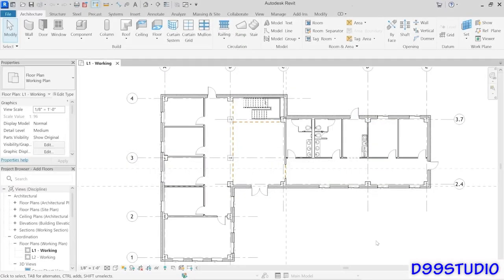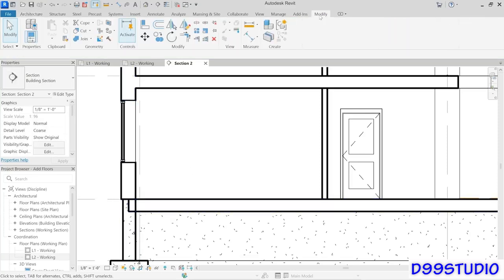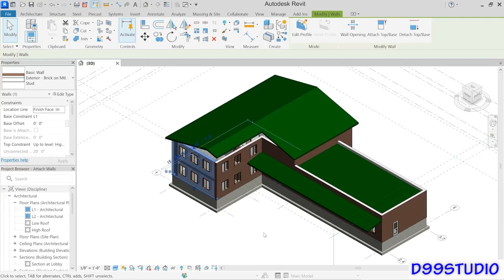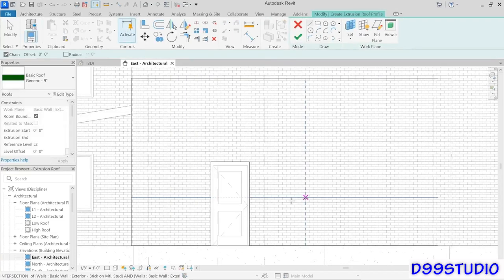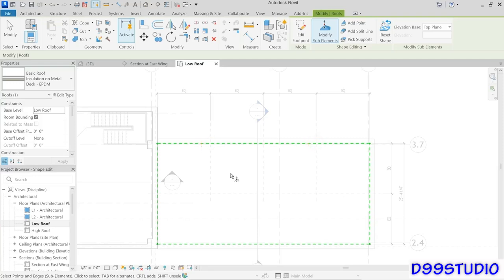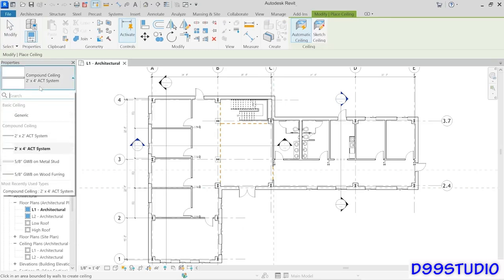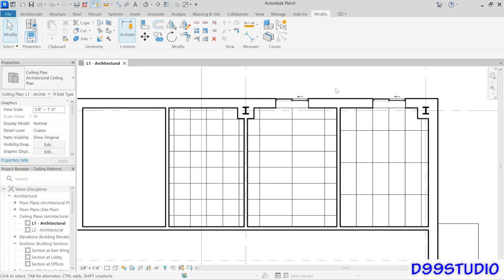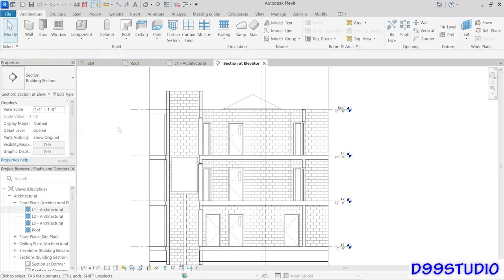Autodesk Revit - Full Beginner Course | Complete Project - Start to finish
VI. SKETCH BASED MODEL ELEMENTS
1 -Floors
2 -Footprint roofs
3 -Attaching walls to roofs
4 -Extrusion roofs
5 -Using the shape editing tools to create a flat roof
6 -Slope Arrows
7 -Ceilings
8 -Adjusting ceiling patterns
8 -Adjusting ceiling patterns